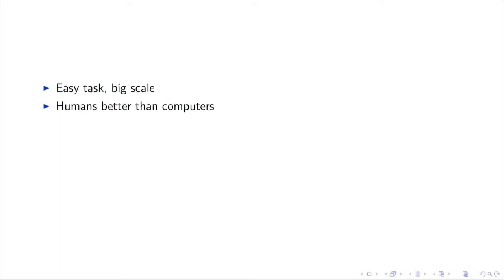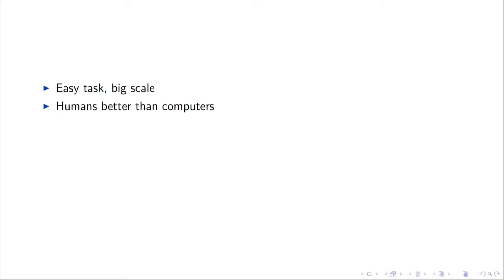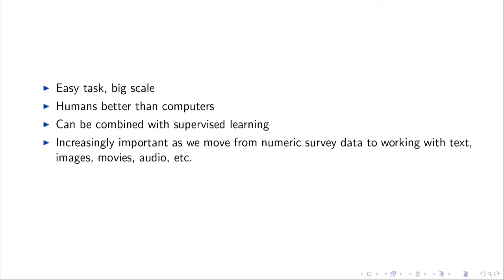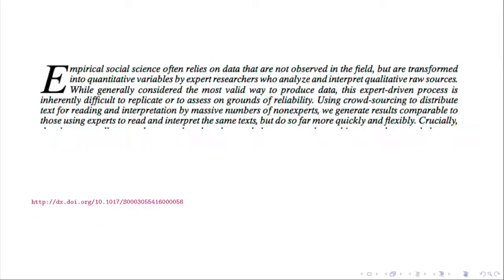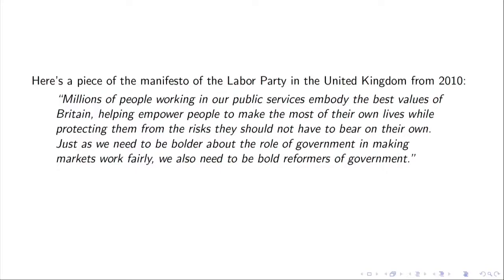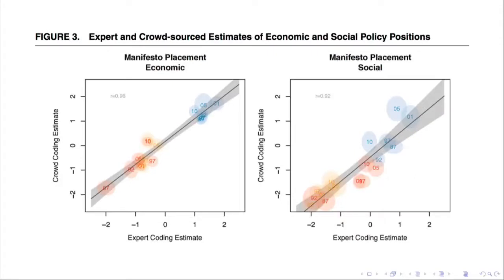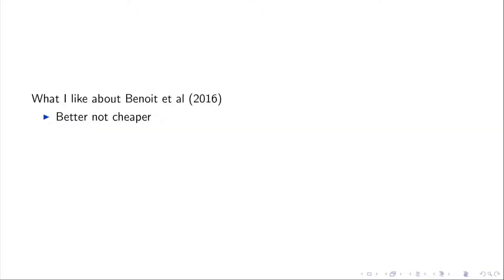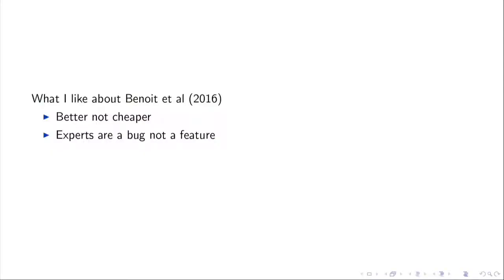SICSS 2018 - Human Computation (Day 5. June 22, 2018)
Matthew Salganik talks about human computation at the 2018 Summer Institute in Computational Social Science at Duke University.